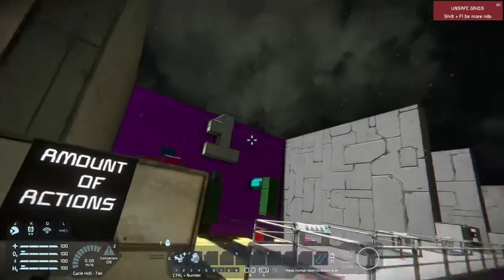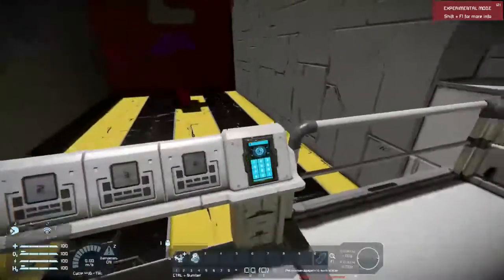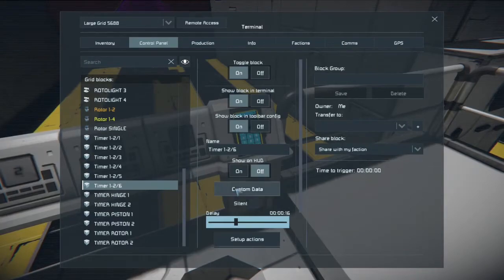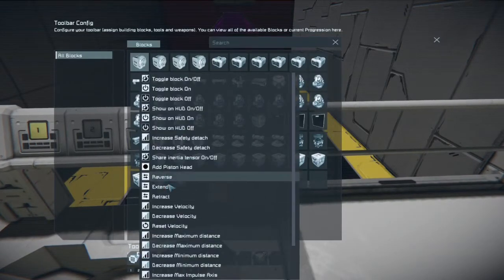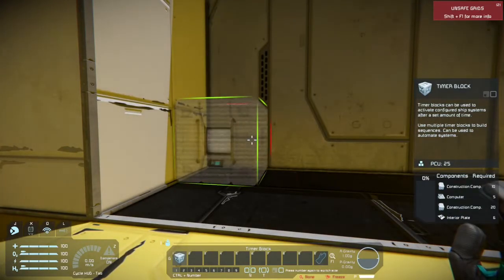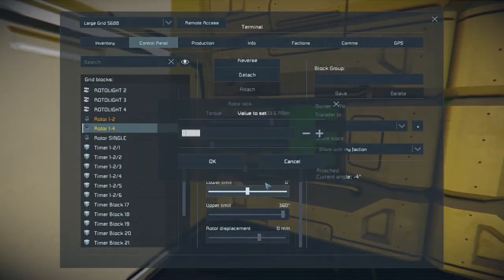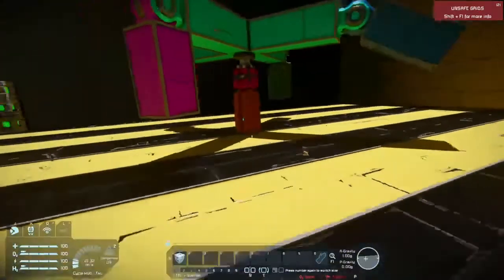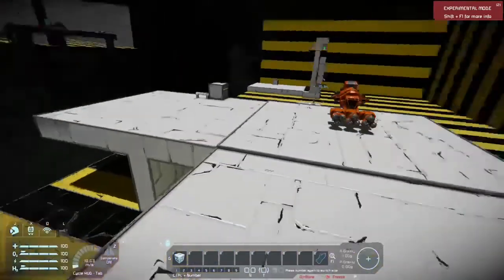Episode 1 - How to setup timer blocks 2021 - Space Engineers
in this video  we explain how to setup timer  blocks to have  a singular or multiple functions
we start at  a signal item having a single motion then work our way to up to 3 items having multiple motions